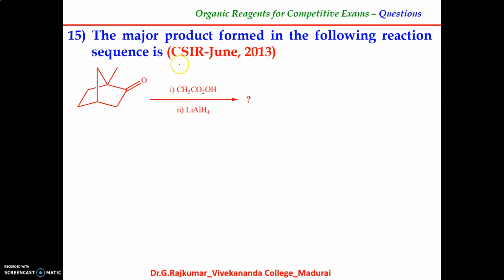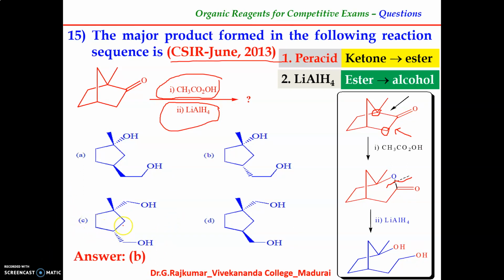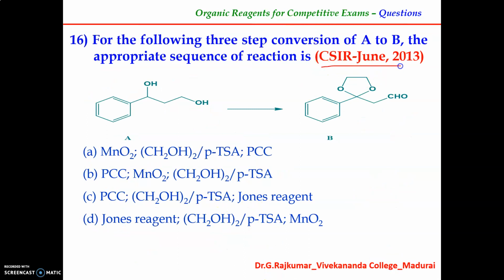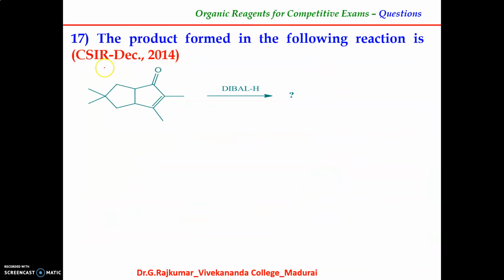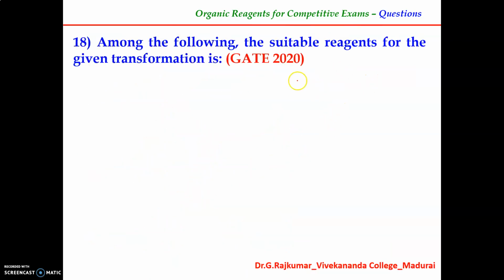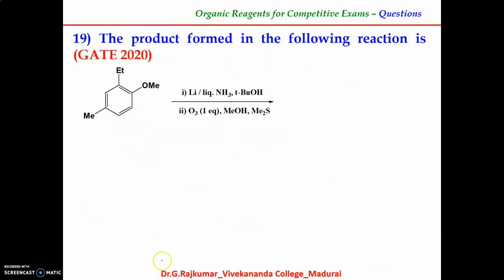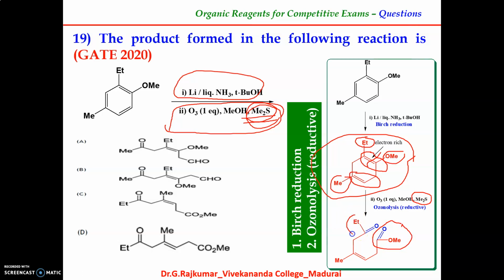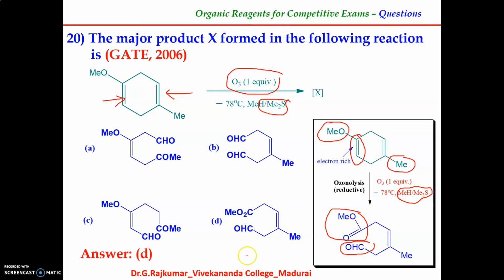CSIR/GATE/IIT-JAM/TIFR Exams_Questions and their Solutions_Part 3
CSIR/GATE/IIT-JAM/TIFR Exams Questions and their Solutions